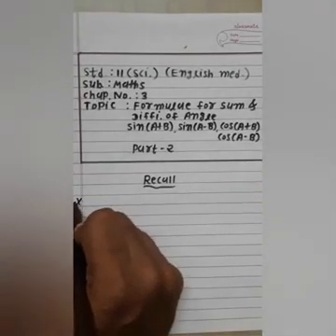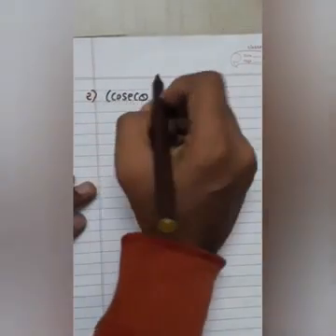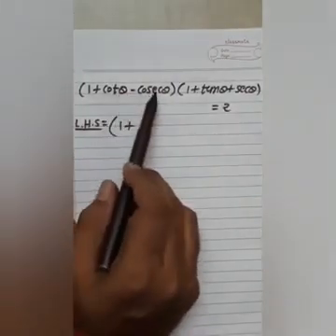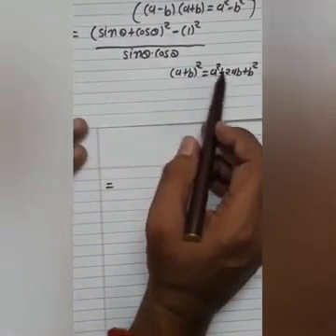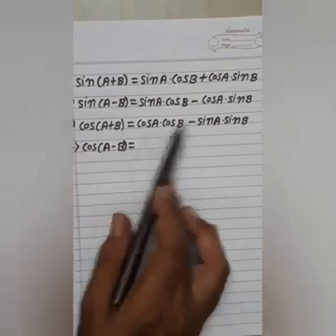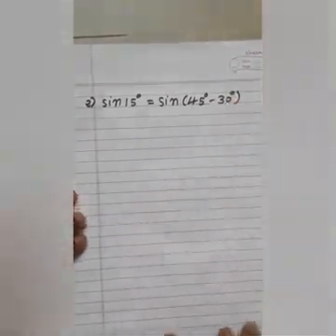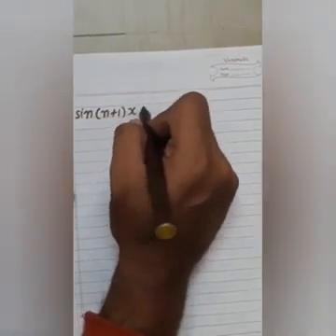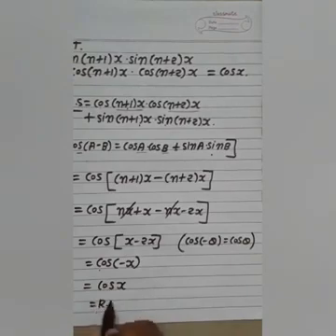Std-11-Eng.Med-Maths Ch-3 formula sin A+B, cos A+B sin A B cos A B part 2